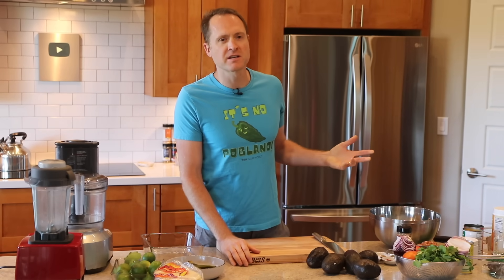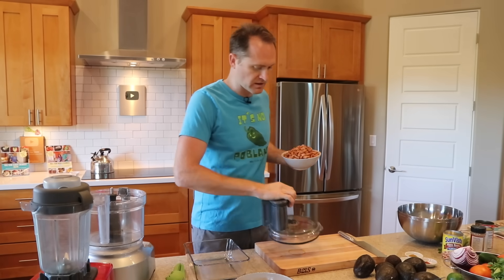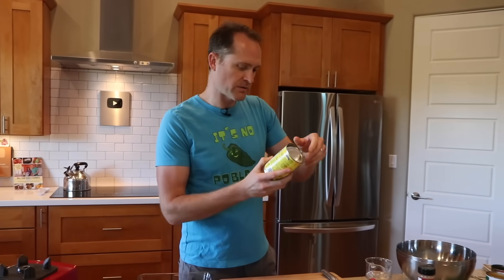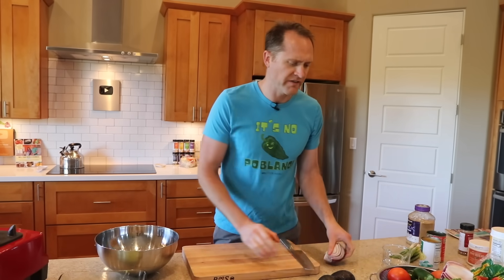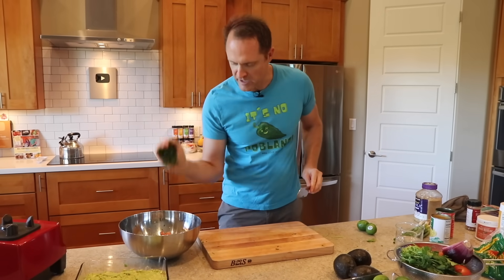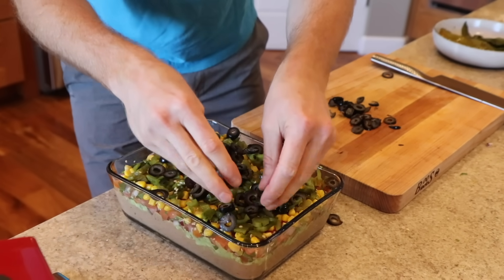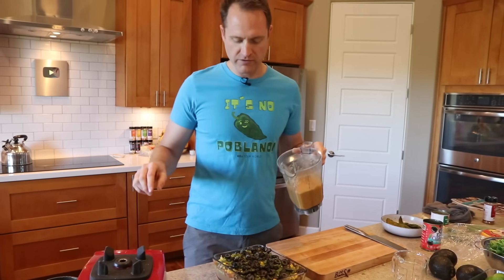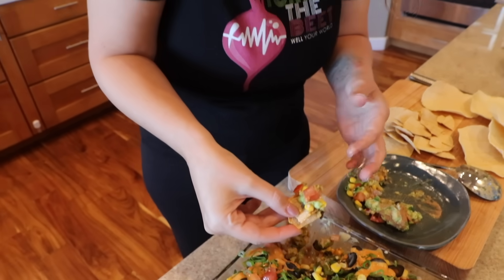Seven Layers of Health - A Plant Based Twist on a Classic Dip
No party is complete without a bean dip and this Seven Layer Dip will be the star of the show! Each layer packs a punch of flavor from the homemade refried beans to the Latin cheese sauce. And unlike most dips, this recipe is completely plant based and oil free so you can feel good about double dipping!